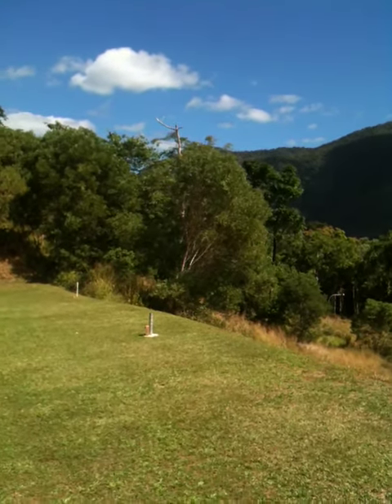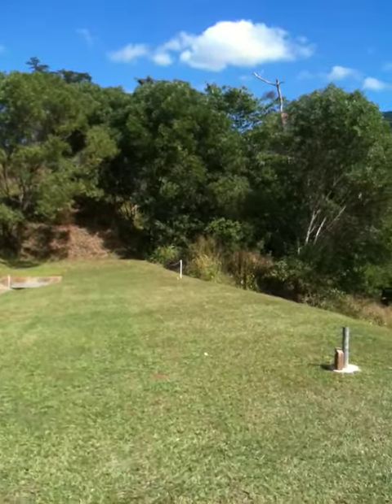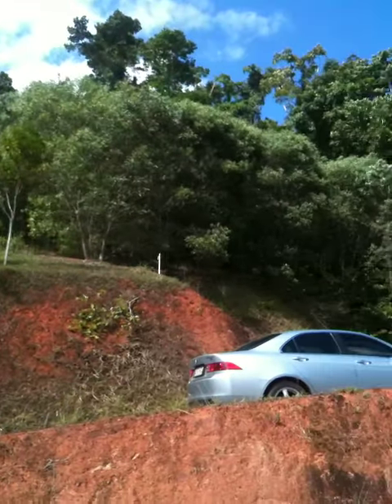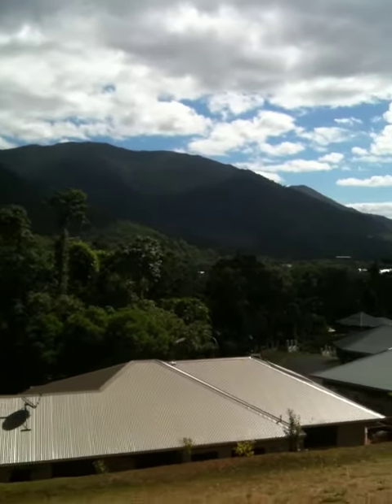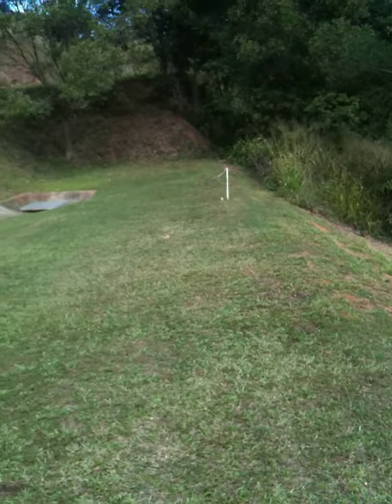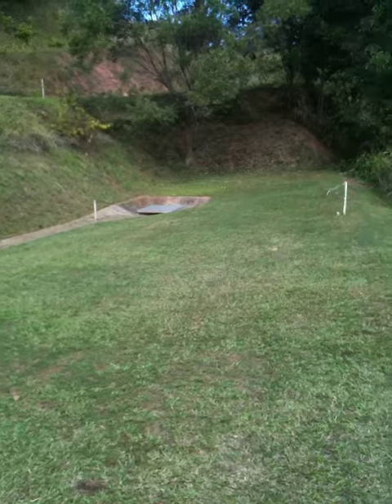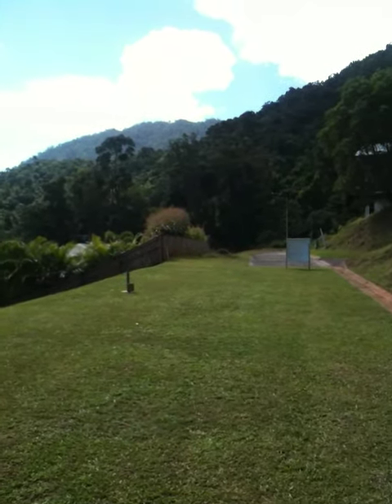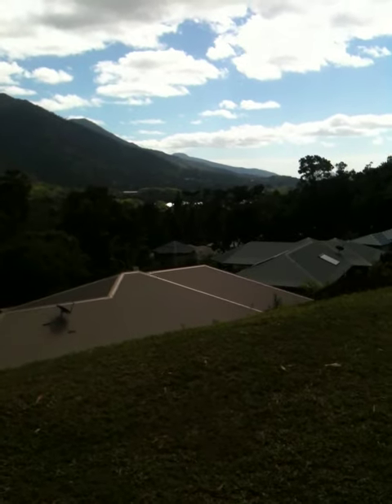Lot 214 Stapleton Close, Redlynch Valley Estate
Stunning views in private tranquil setting